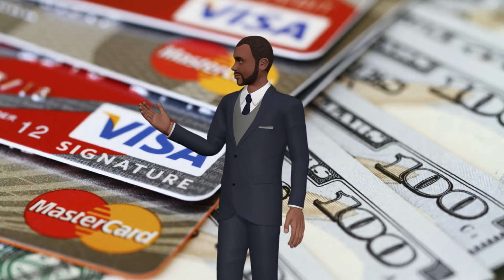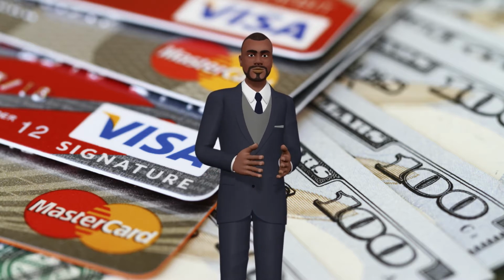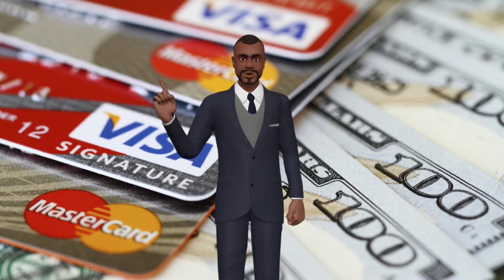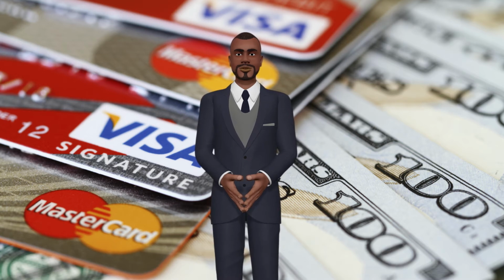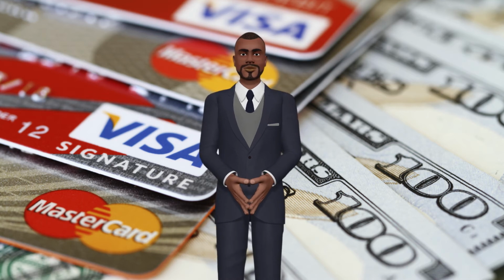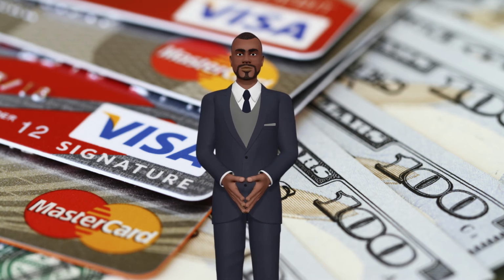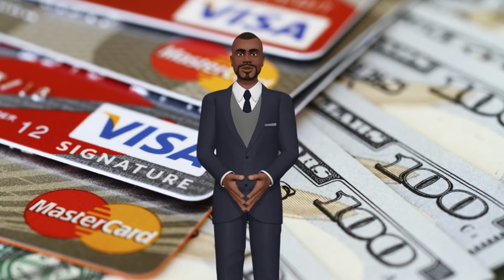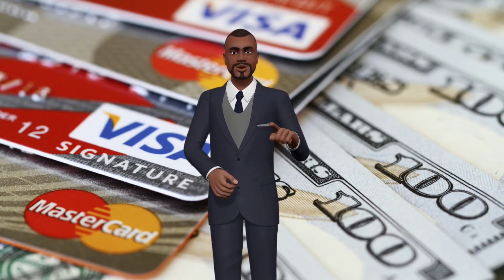5 Ways To Build Credit - How To Automatically Build Credit Fast For Beginners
5 ways to build credit - 5 ways to build credit without having credit.

How to build credit and in this video i’m going to talk about how you can use a secured credit card to rebuild credit.

3 ways to build credit without a credit card. discover the five ways to build credit and the bigger picture objective.

 I was looking for a way to rebuild my credit...